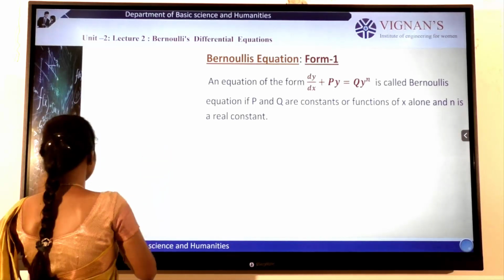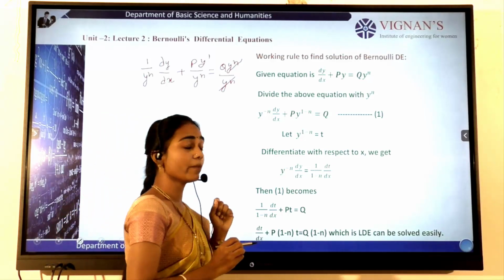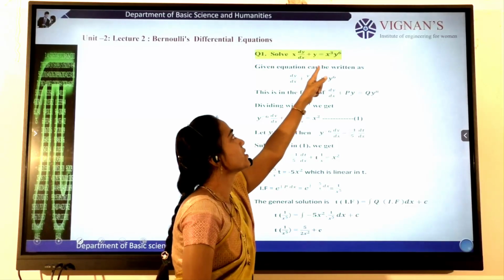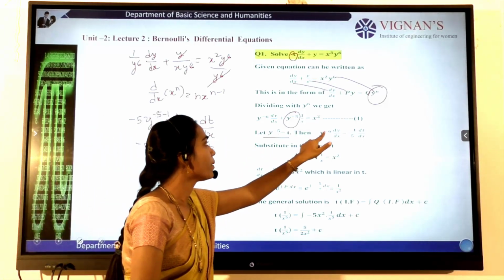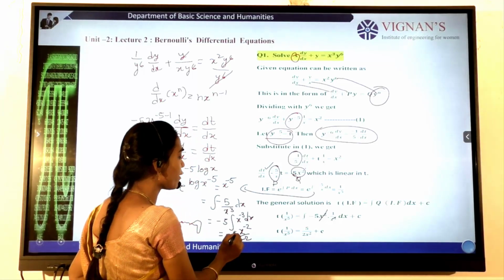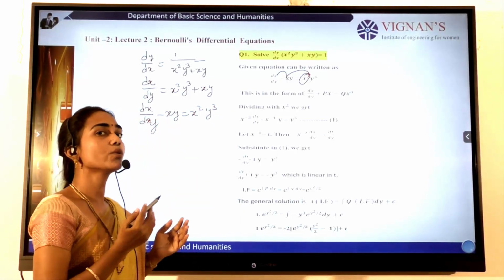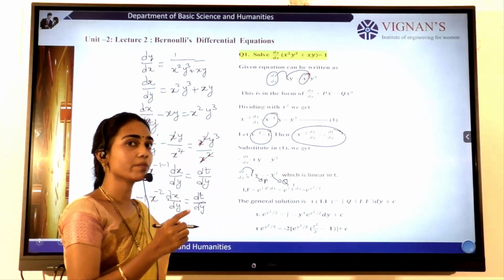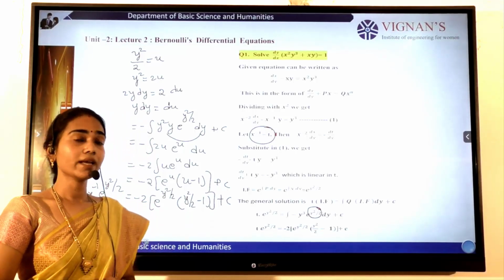P Eswari 2